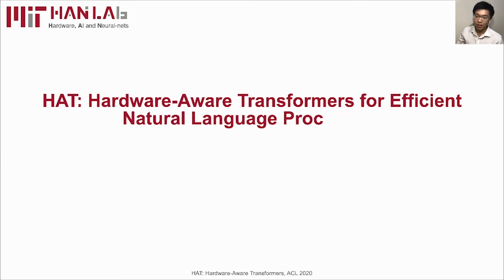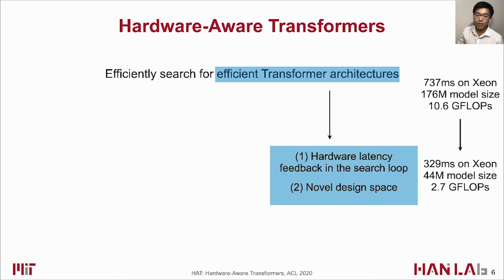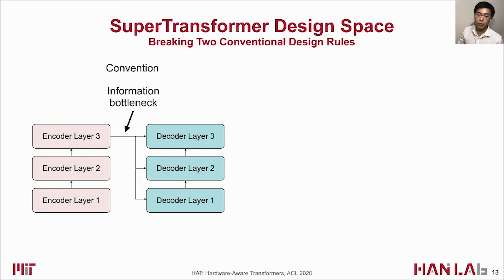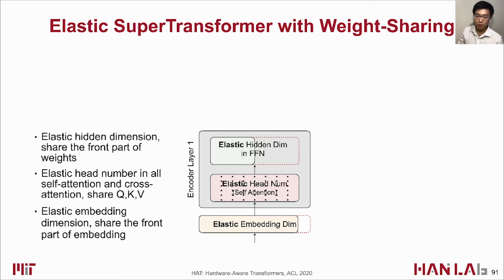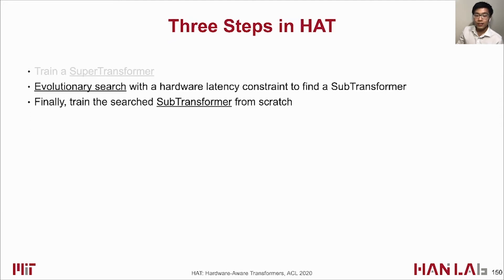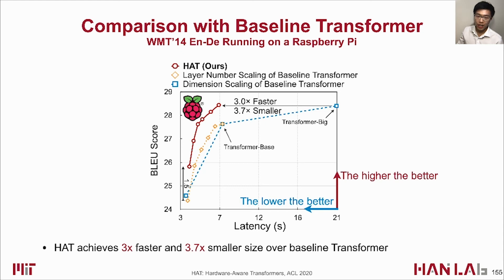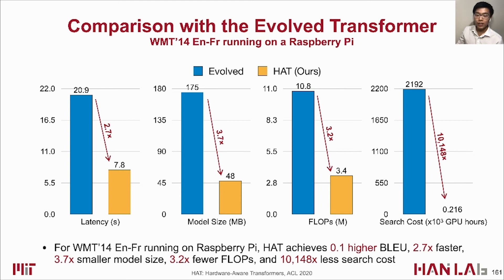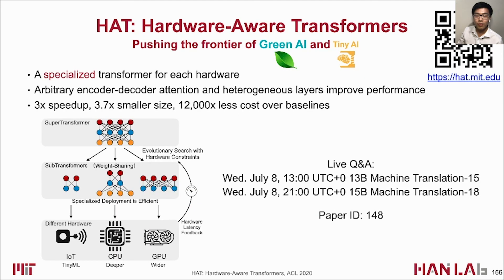[ACL 2020] HAT: Hardware-Aware Transformers for Efficient Natural Language Processing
Introduction for ACL 2020 paper "HAT: Hardware-Aware Transformers for Efficient Natural Language Processing."
Hanrui Wang, Zhanghao Wu, Zhijian Liu, Han Cai, Ligeng Zhu, Chuang Gan, Song Han